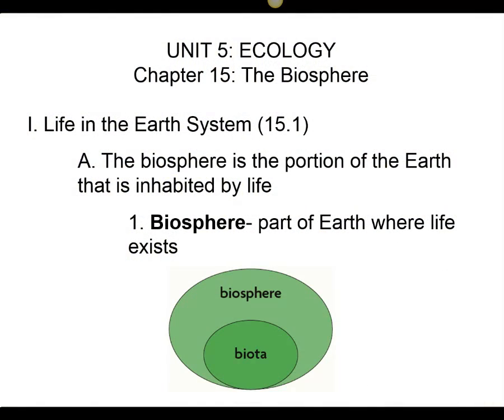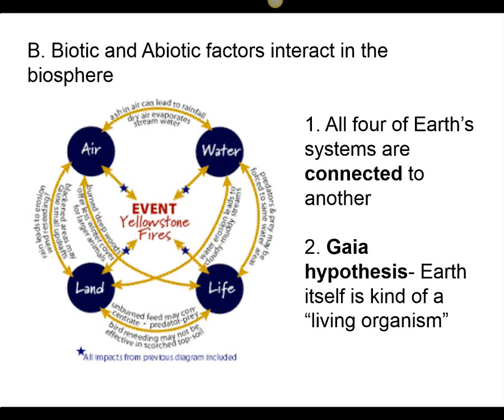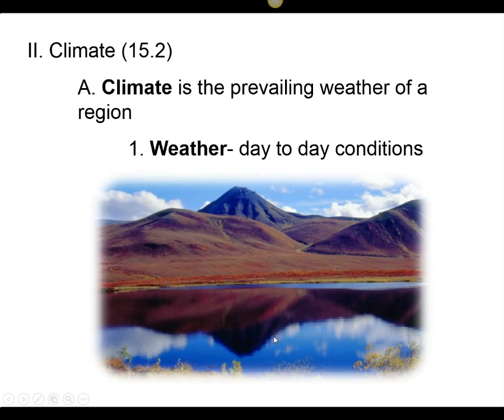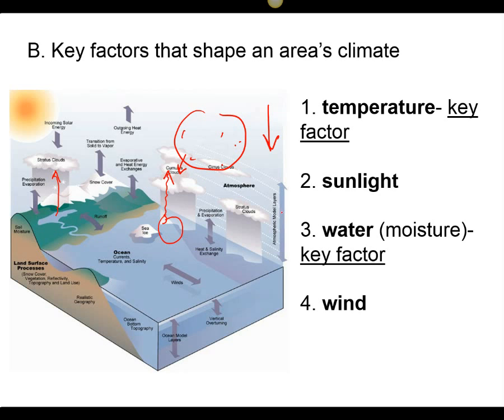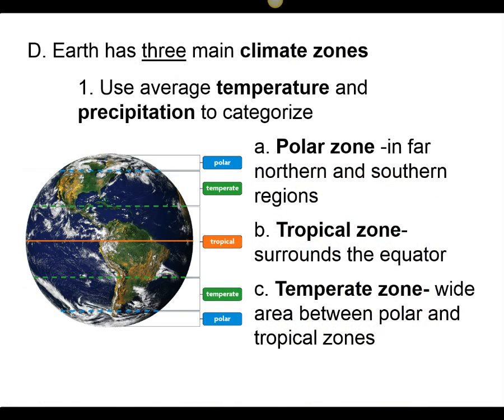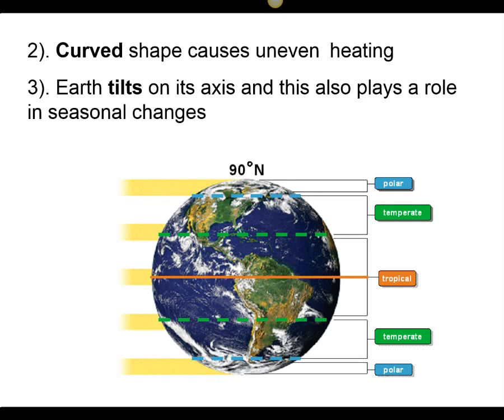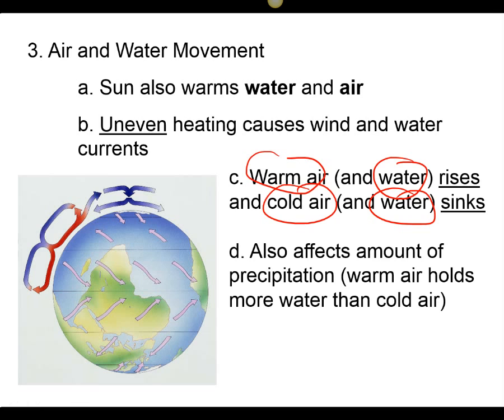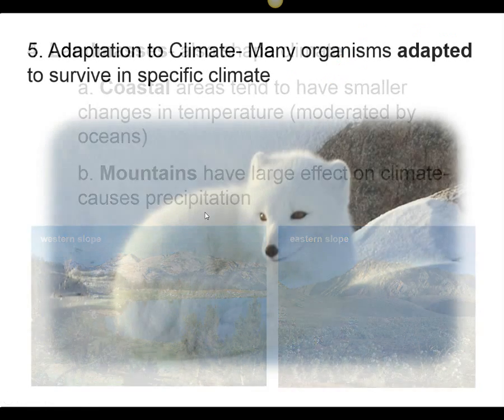Chp 14: Biosphere and Climate